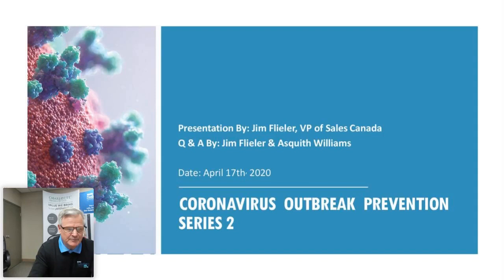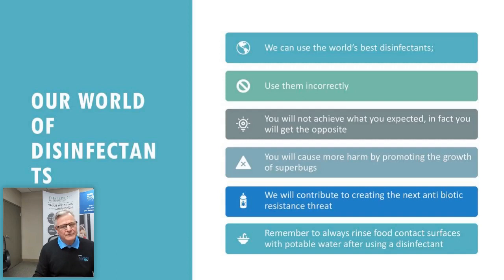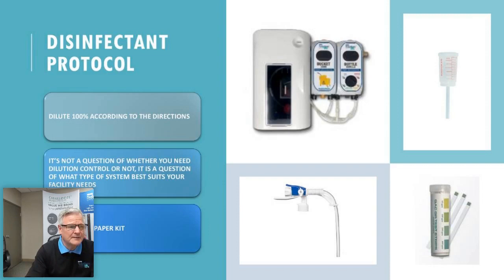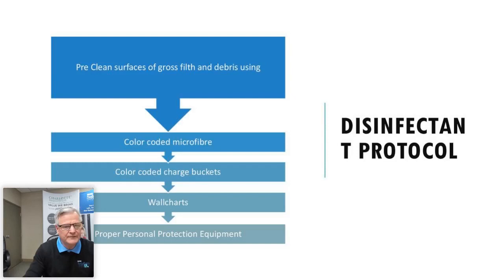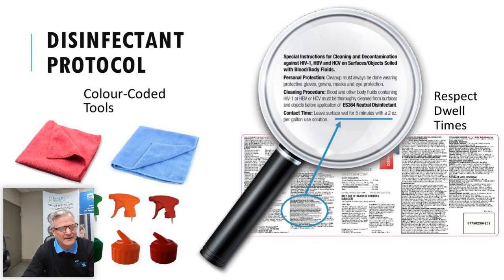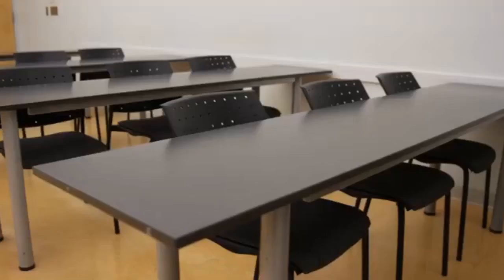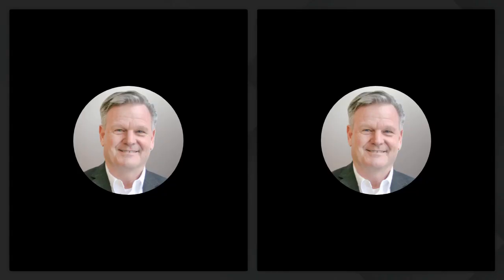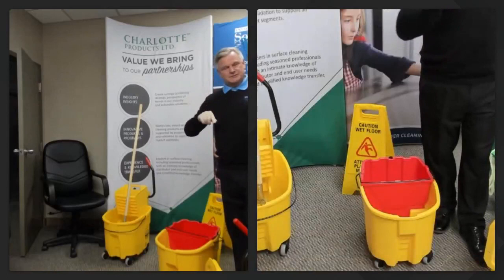Disinfectants and Helpful Tools | Webinar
Cleaning protocols to lower the risk of an outbreak:
Disinfectants - how to get better results
Evolution of trade tools and Optisolve® technology
Choices to consider within your facility
Steps to improve your level of protection
Questions & Answers